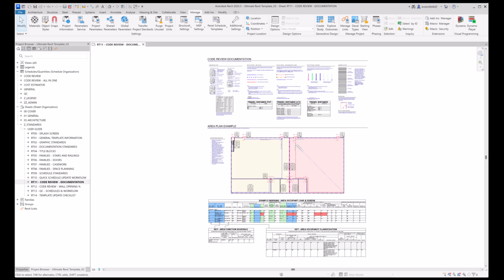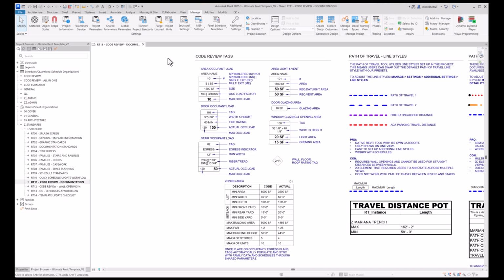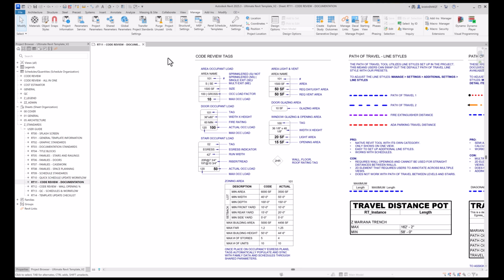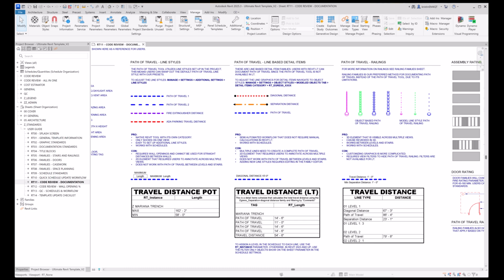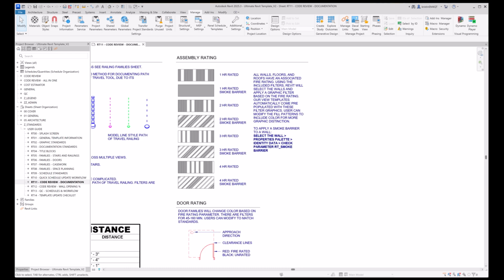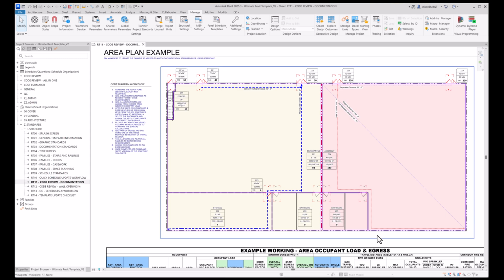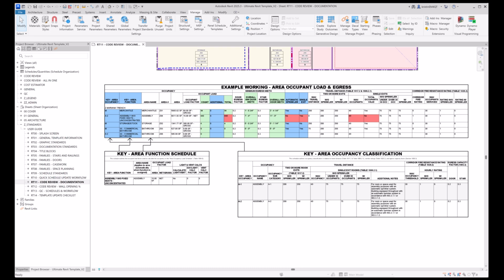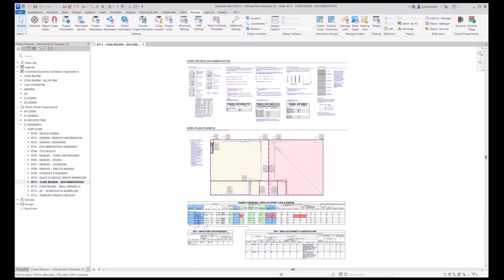Ultimate Revit Template - Code Review Documentation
This video discusses our code review and analysis features included in the Ultimate Revit Template product. Streamline your design process with the Ultimate Revit Template, designed to leverage the full potential of BIM workflows for optimal project production and analysis. This comprehensive template features integrated code review workflows for key deliverables, enhanced view template filters for automated graphics, and advanced analytical tags to keep your projects on track. Benefit from detailed analysis schedules that provide precise requirements and identify major conflicts at every stage of project development.